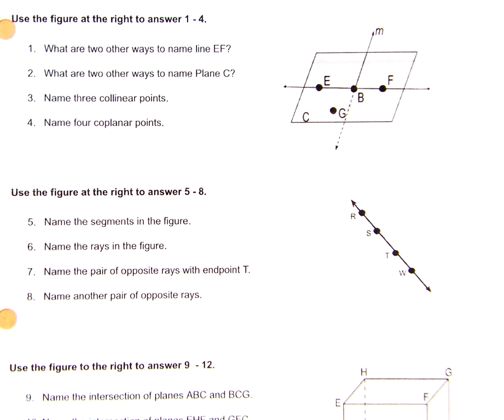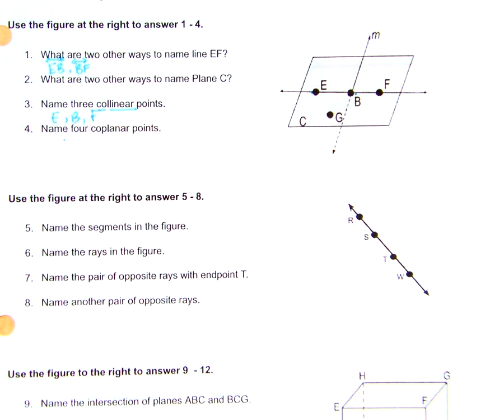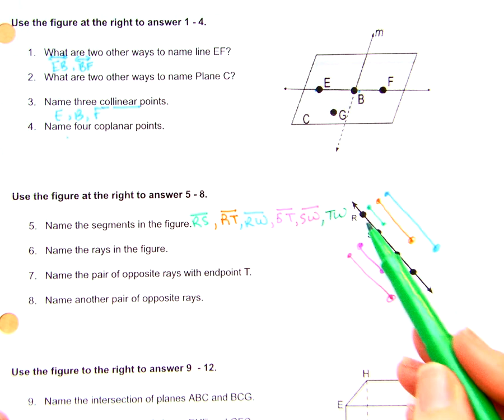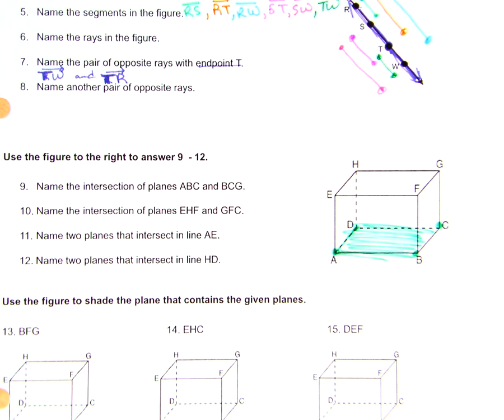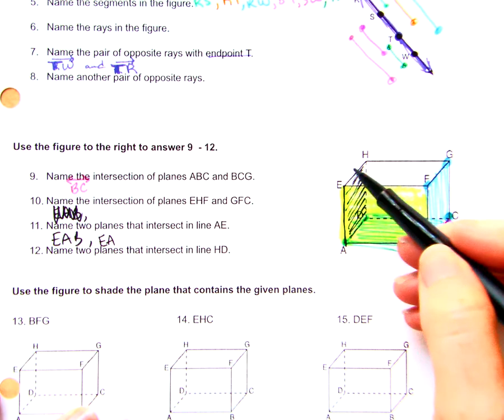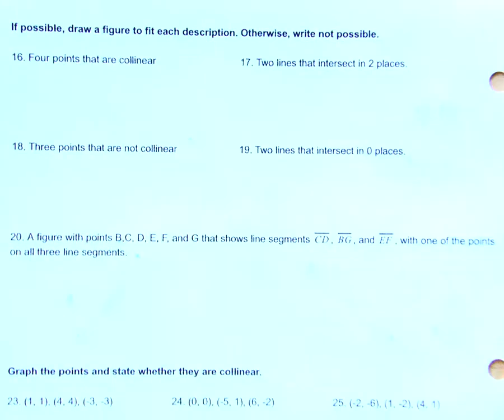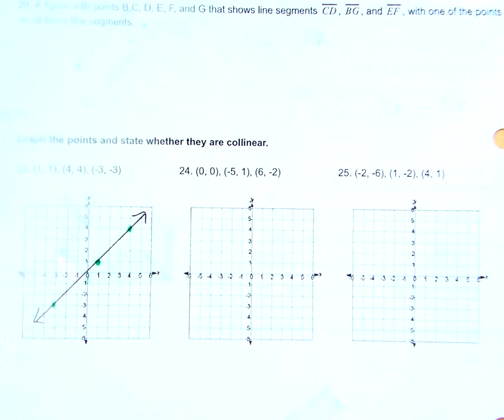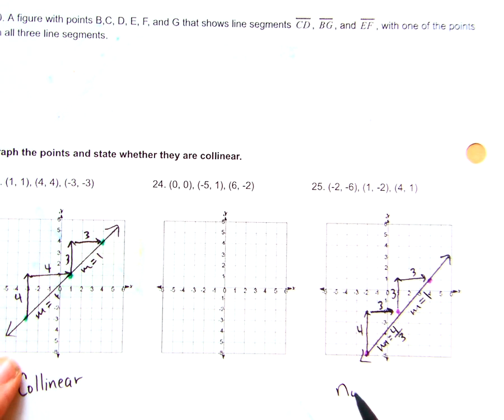VIDEO 5 1 Assignment EVENS